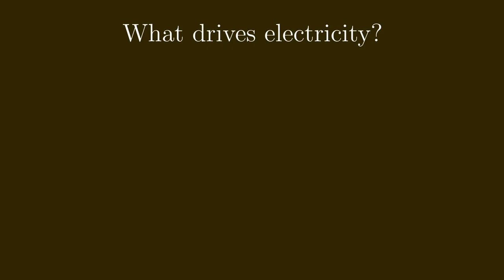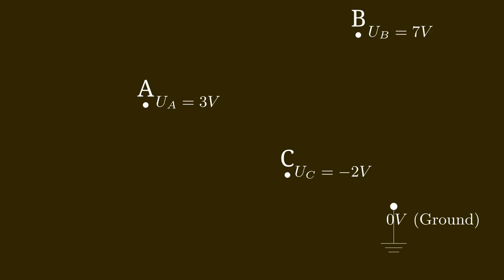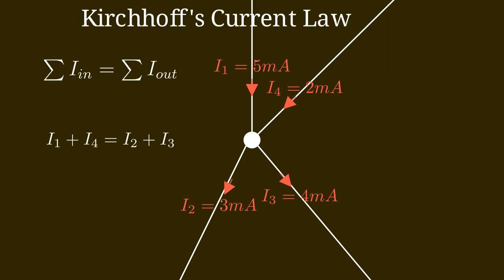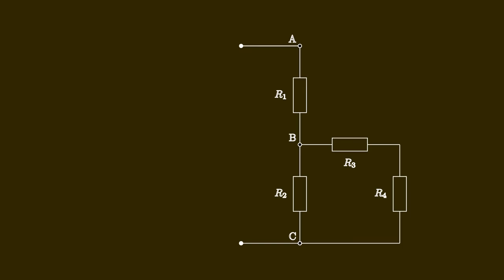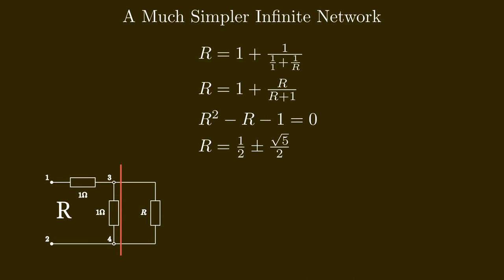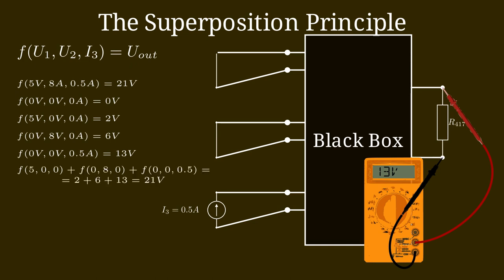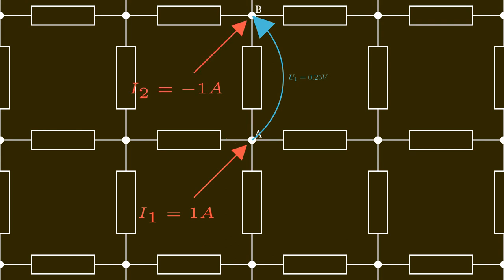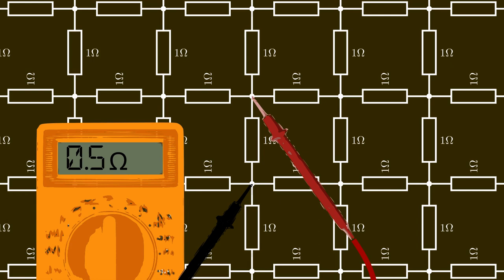01 - The Infinite Grid of 1 Ohm Resistors - Chapter 1: Basics of Electricity and Electric Resistance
Chapter I - Electrical Resistance and Simple Electrical Networks

Basics of Electricity: Voltage, Potential, Current
Resistors: Ohm's Law
Connecting Multiple Resistors together
Kirchhoff's Law
More Complicated Resistor Networks
The Superposition Principle
An easier Infinite Network of Resistors
The Infinite Grid - Our First Victory